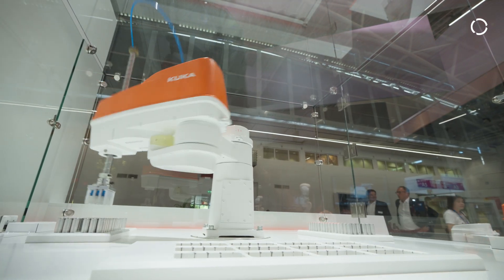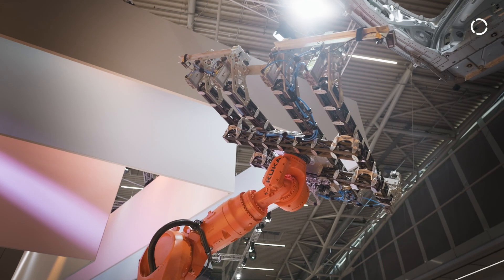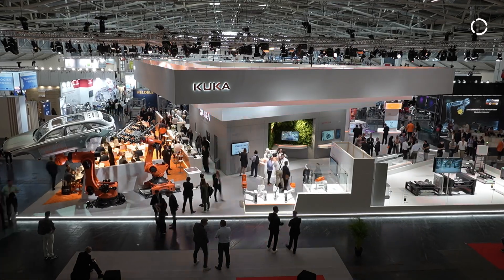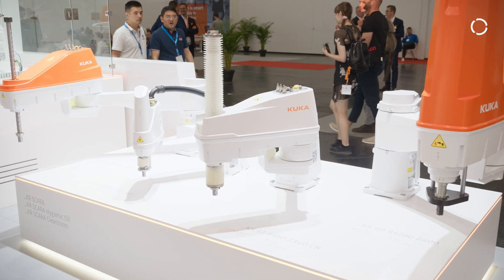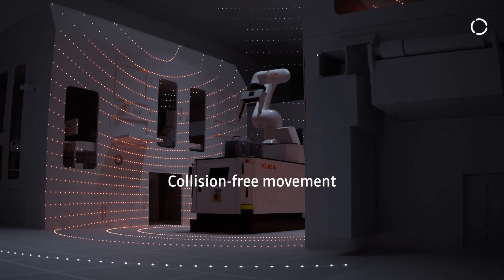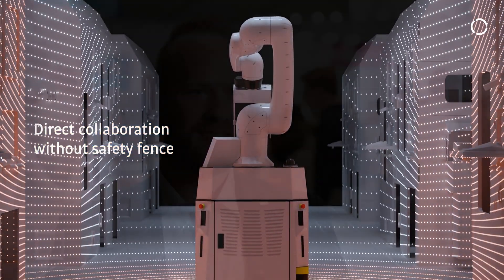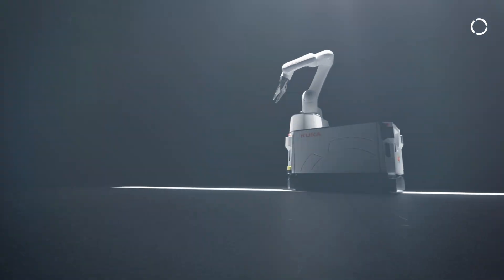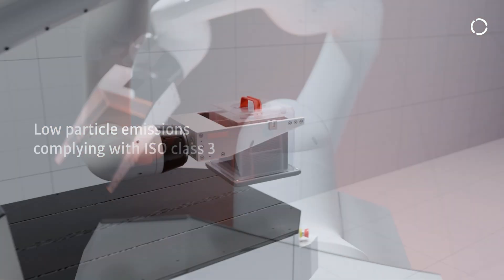Automating Battery Production + Drive E-Mobility = Cut Global CO₂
To combat rising global CO₂ levels, a rapid transition to e-mobility is essential—requiring mass production of battery electric vehicles and, consequently, battery cells. This demand calls for highly efficient automation solutions. KUKA addresses this challenge with its KR SCARA robots, which offer speed, precision, and payload flexibility for both small cell and heavy module production. Complementing this are cleanroom-ready solutions like the KMR iisy CR and heavy-duty robots such as FORTEC and Titan, all designed to streamline battery manufacturing in environments where human labor is limited, ultimately supporting scalable, sustainable e-mobility growth.